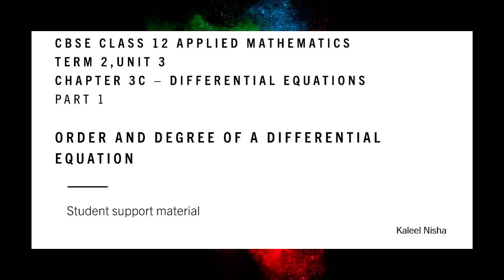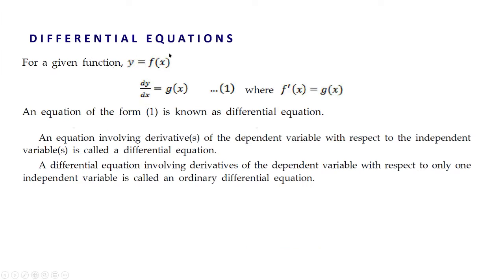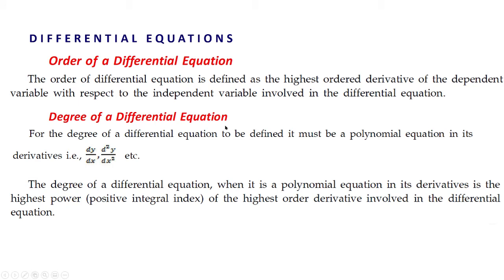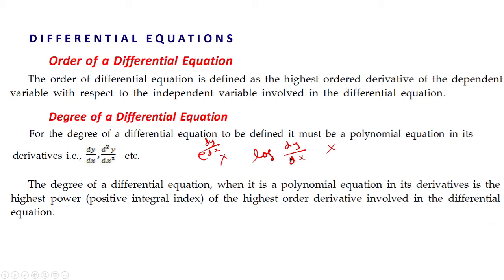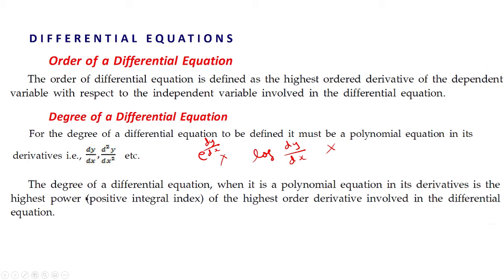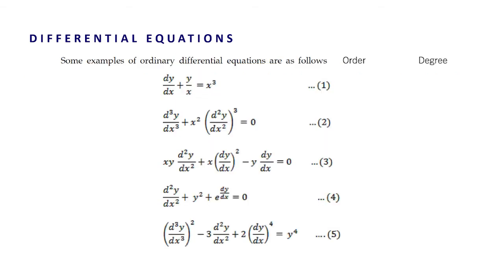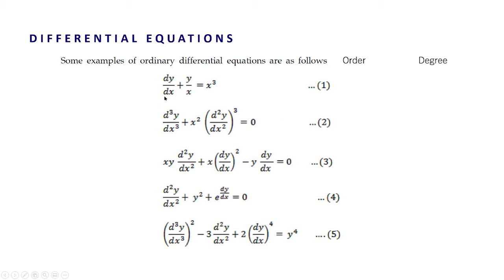Differential Equations| Order & Degree| Unit 3C| P 1|CBSE Book |Class 12 Applied Maths in English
Introduction to Differential Equations
Order and degree of Differential Equations

Solution to

Exercise 1
Unit 3C - Differential Equations and Modeling
CBSE Book
Student Support Material

Playlist for